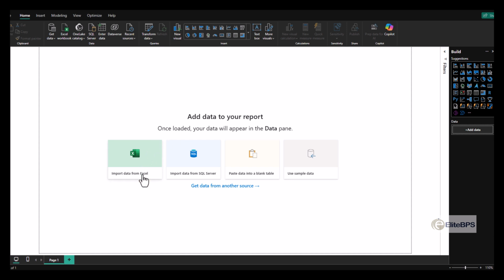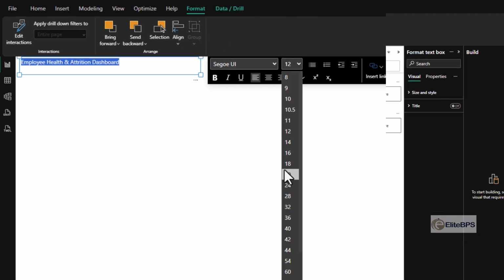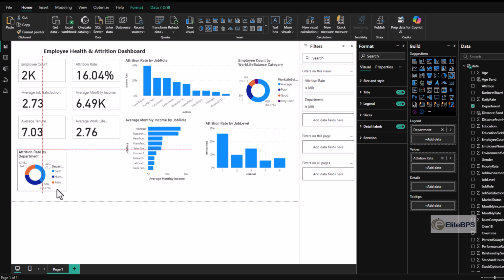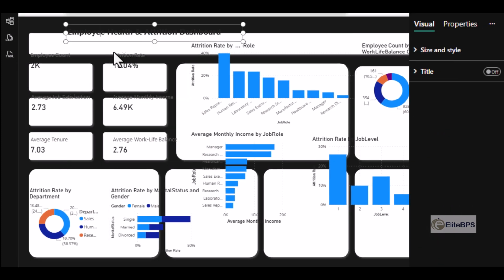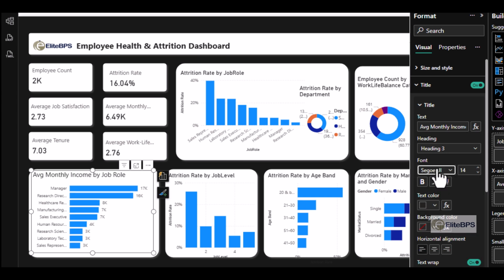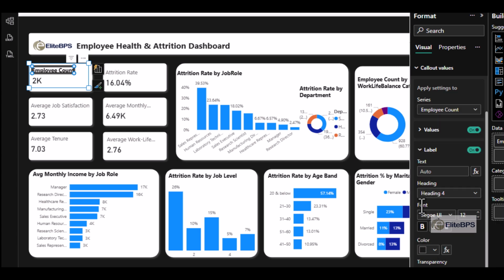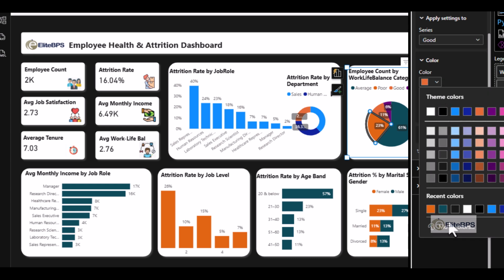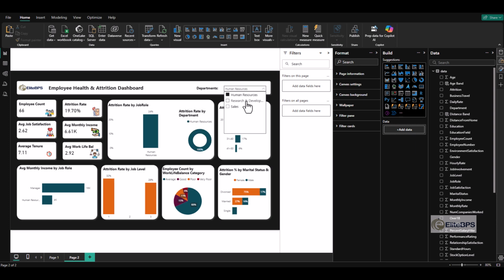Power BI Dashboard Tutorial | Build Interactive Business Dashboard Step by Step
Welcome to the Ultimate Power BI Dashboard Tutorial!
In this step-by-step guide, I’ll show you how to build an interactive Power BI dashboard from scratch, perfect for beginners and professionals who want to master data analysis and visualization.

What you’ll learn in this video:
How to connect datasets in Power BI
Transform and clean data with Power Query
Create interactive visuals, charts, and KPIs
Build a professional business dashboard for decision making
Tips to make your dashboards more dynamic and user-friendly

By the end of this tutorial, you’ll know how to design a Power BI dashboard that delivers real business insights, automates reporting, and helps managers and teams make better data-driven decisions.

Whether you’re a student, data analyst, business manager, or just starting with Power BI in 2025, this video will give you the exact steps you need to create dashboards that stand out.

Power BI Dashboard Tutorial, Power BI Beginner Tutorial, Power BI Step by Step, Business Dashboard in Power BI, Power BI for Data Analysis, Power BI 2025 Guide, Build Interactive Dashboard in Power BI, Data Visualization with Power BI.

power bi dashboard step by step
interactive power bi dashboard
business dashboard in power bi
power bi 2025 tutorial
build dashboard in power bi from scratch
power bi project tutorial
business intelligence dashboard power bi
power bi kpi dashboard
microsoft power bi tutorial
power bi full course 2025
automate reports in power bi
power bi professional dashboard
financial dashboard power bi